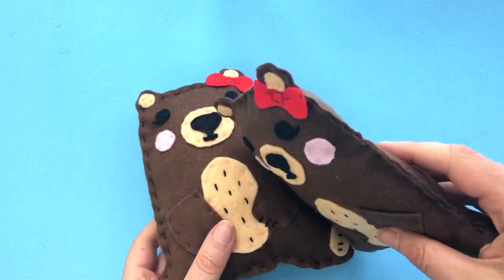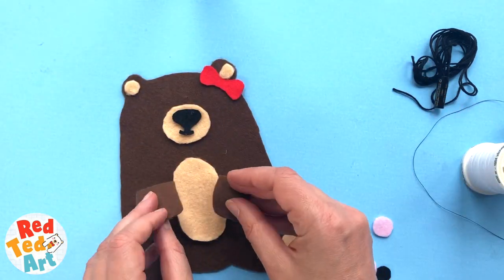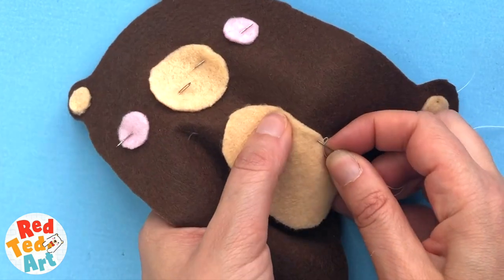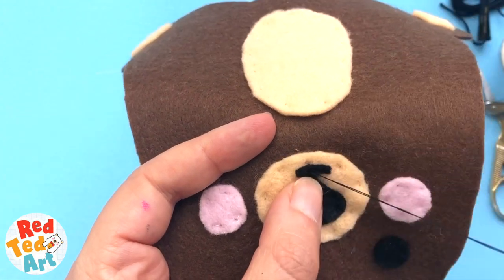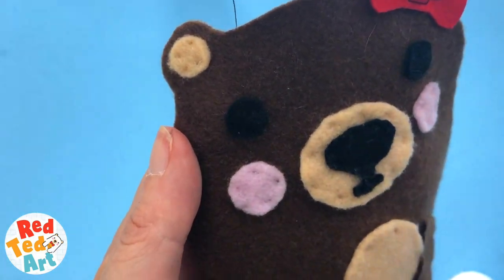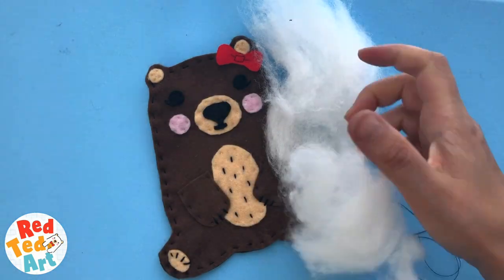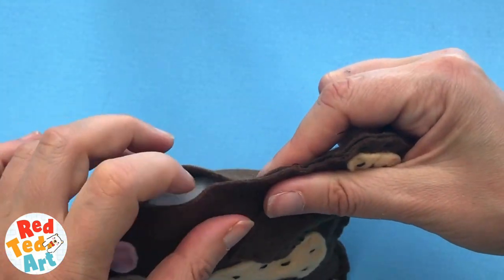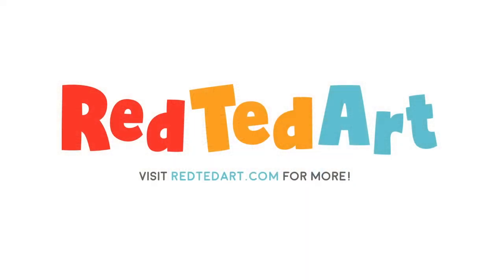Pip Teddy Bear - Sewing Simple Softies Book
Check out the lovely Pip Bear in the new Sewing Simple Softies Book!!! She is so cute! And you can grab the pattern

You can also sew along to our Ted Bear Purse Ted Bear is made from recycled materials (jeans and tshirts) and the bear itself is a handy little pocket for cell phones, notebooks or pens!